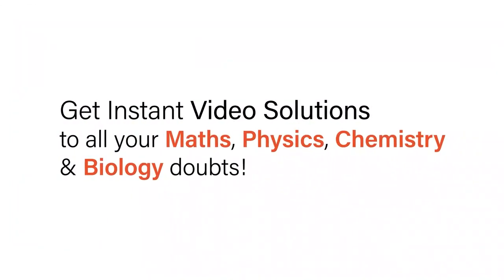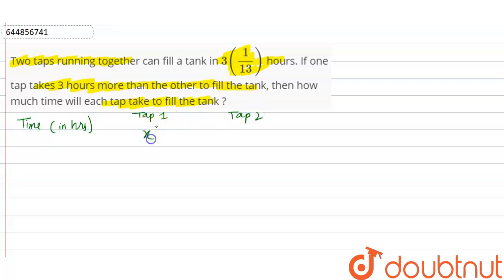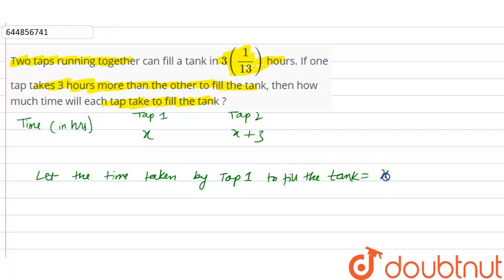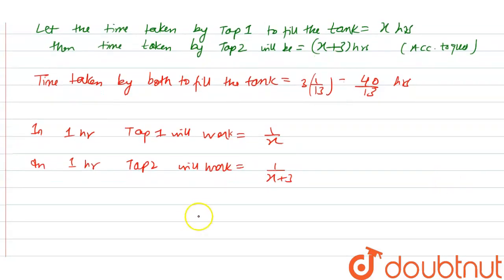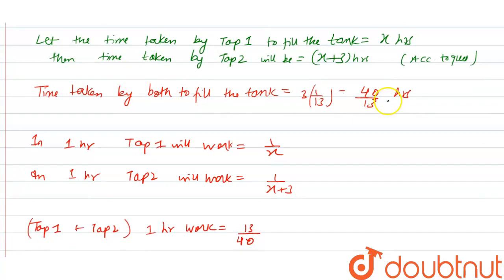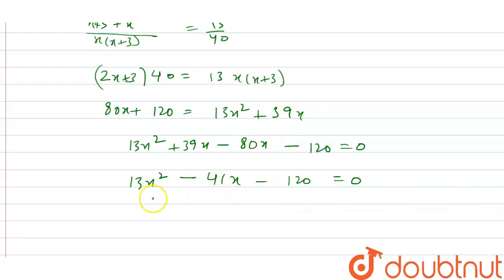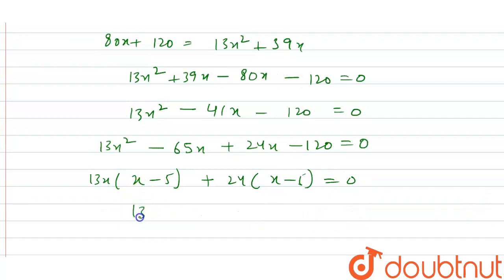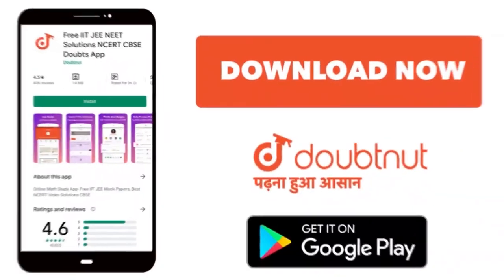Two taps running together can fill a tank in 3(1/13) hours. If one tap takes\r\n3 hours more tha...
Two taps running together can fill a tank in 3(1/13) hours. If one tap takes\r\n3 hours more than the other to fill the tank, then how much time will\r\neach tap take to fill the tank ?\r\n
Class: 10
Subject: MATHS
Chapter: QUADRATIC EQUATIONS
Board:CBSE

👉 Have Any Query? Ask Us.